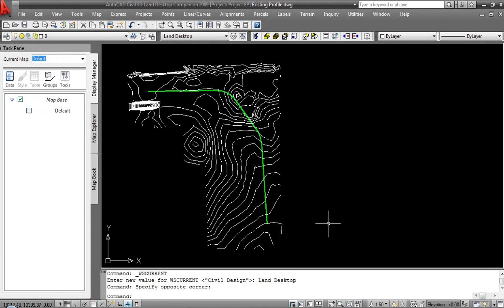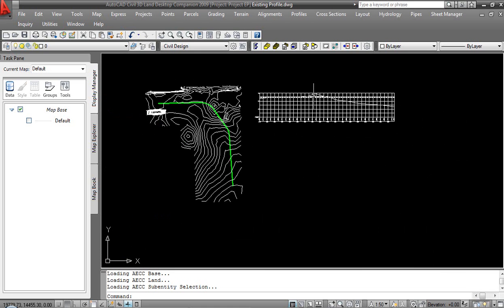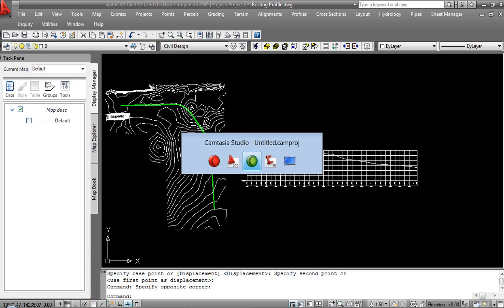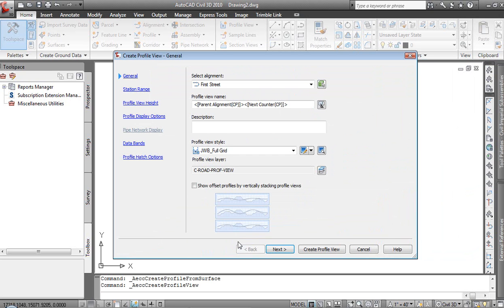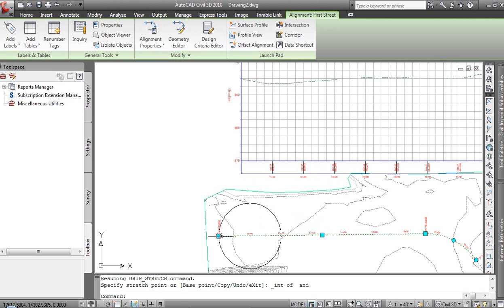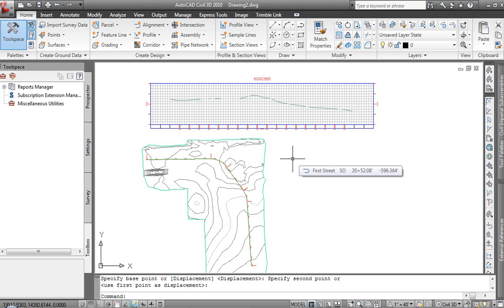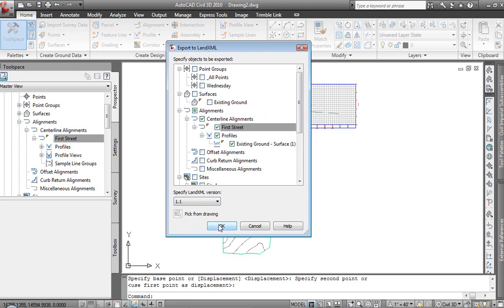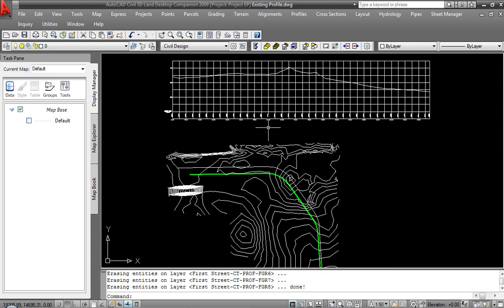LDT to Civil 3D Existing Profiles.wmv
One Tool at a Time Strategy:  Video Series

Designed for the Land Desktop user interested in migrating to Civil 3D.

Using this strategy, you can transition to Civil 3D gradually by first using it as a tool to supplement your existing Land Desktop workflow.

In this video, we will review Existing Profile Construction.